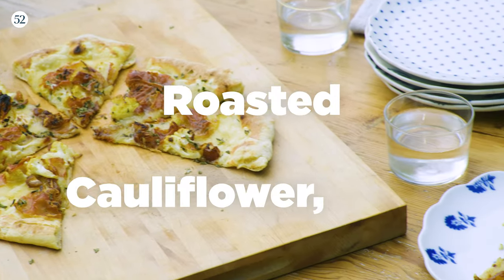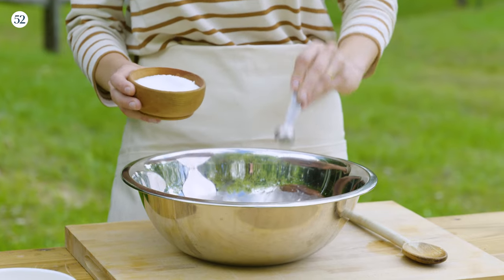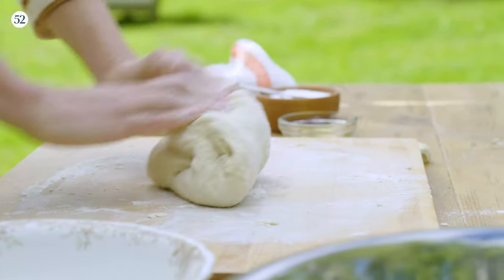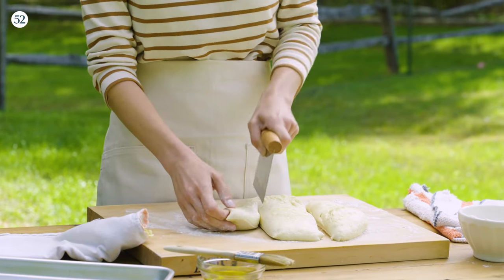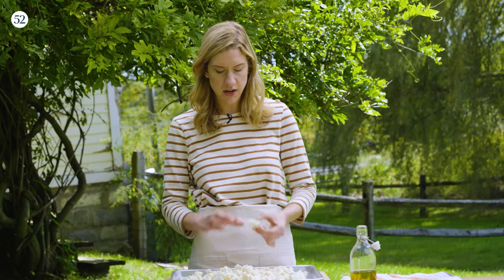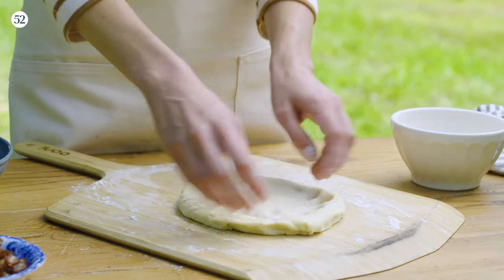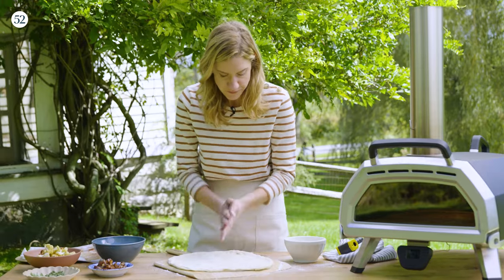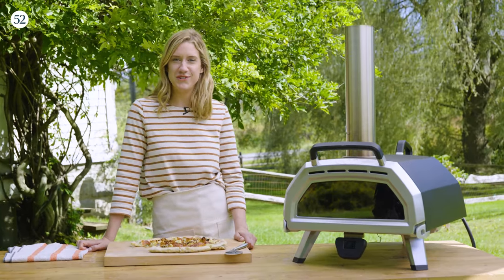Lidey Heuck Makes A Cauliflower, Date & Prosciutto Pizza | Food52 + Ooni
Perfectly baked homemade pizza, all dressed up in autumn-inspired flavors.

For the crust:
1 (¼-ounce) packet active dry yeast
1 tablespoon granulated sugar
1 1/2 cups warm water (105 to 110°F)
2 tablespoons olive oil, plus more as needed
2 teaspoons kosher salt
4 cups bread flour, plus more as needed
For the toppings:
1 large (2½ pound) head of cauliflower, cored and cut into small florets
1/4 cup olive oil
1 teaspoon kosher salt
4 1/2 cups grated Fontina Val D’Aosta cheese (about a 1 pound block with the rind on)
1 cup pitted dates, chopped
6 ounces prosciutto, thinly sliced
1/3 cup fresh sage leaves, coarsely chopped